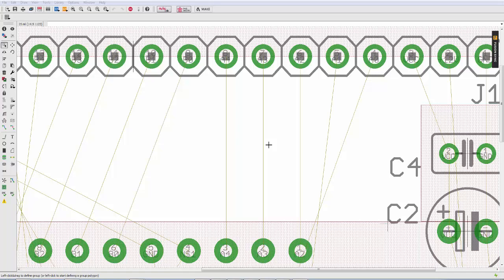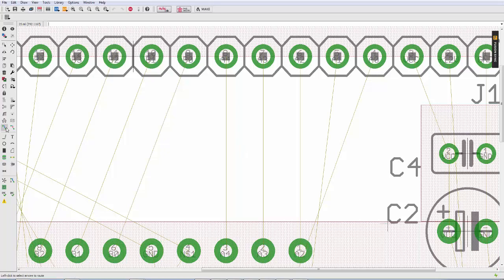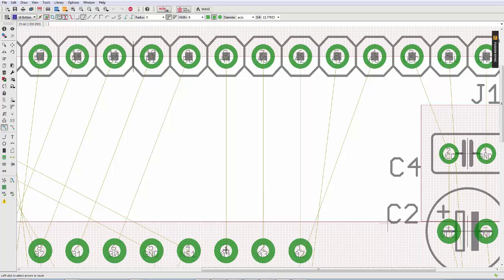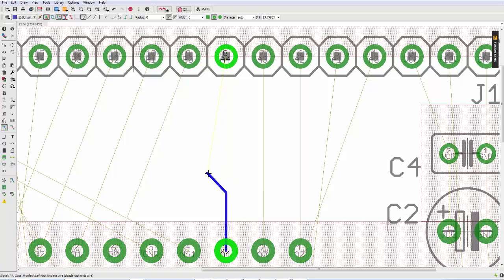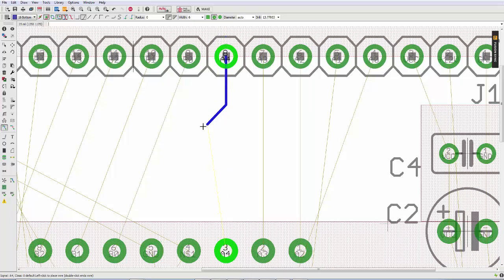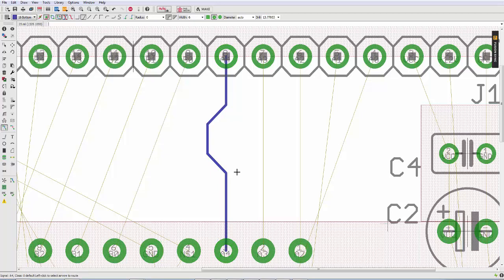Change Routing Points - Autodesk EAGLE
Learn how to change routing points in Autodesk EAGLE. The Autorouter might start at one point with this new feature in the latest Routing Engine added you are able to switch on where it starts on your PCB design.